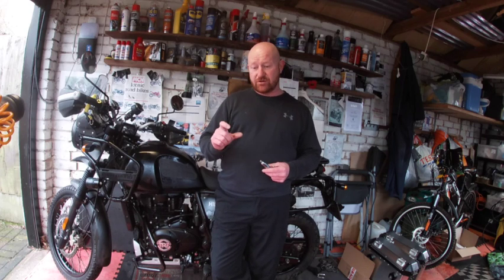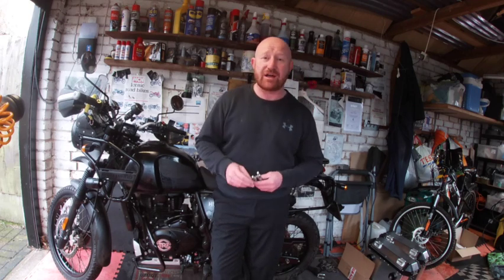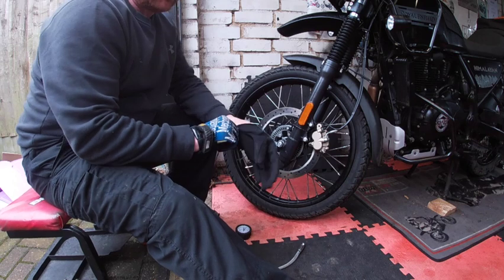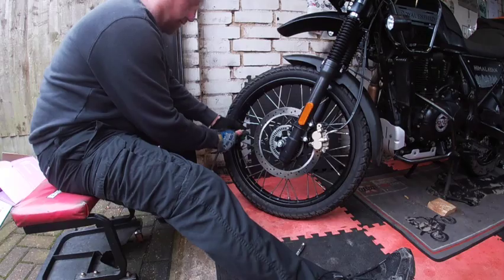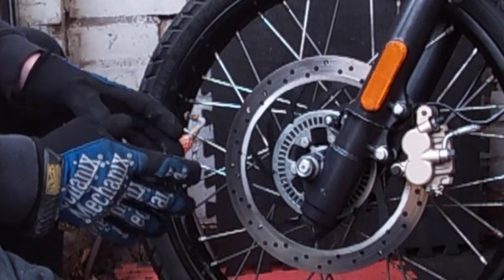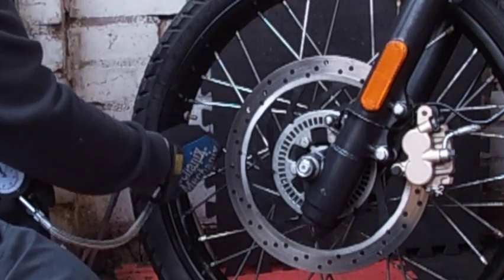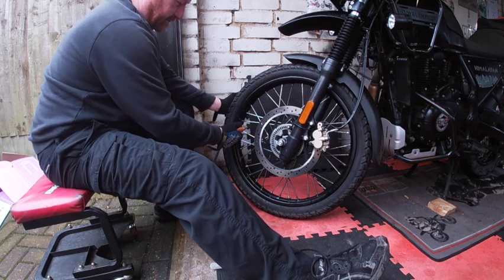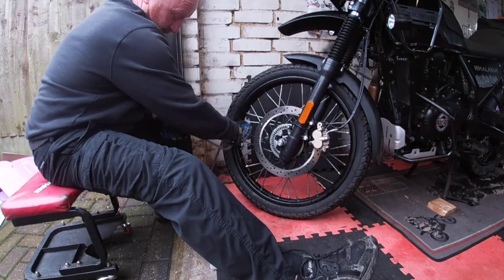CO2 Motorcycle Tyre Inflators - How many do you really need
So how many CO2 canisters does it really take to inflate a motorcycle tyre.
In this short video we find out